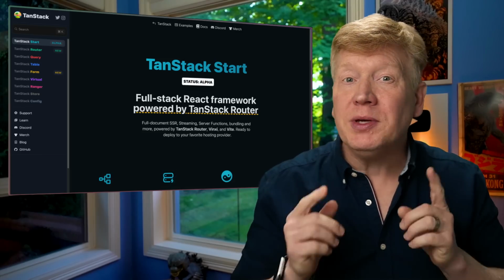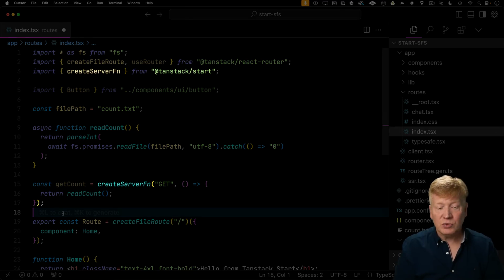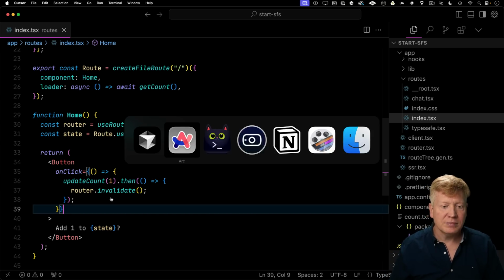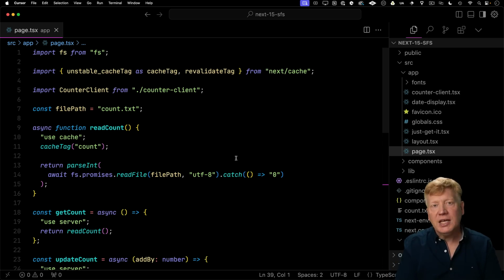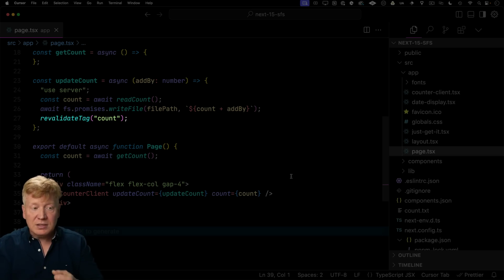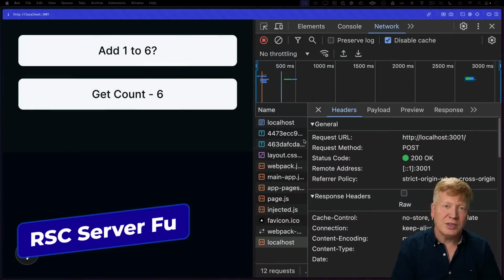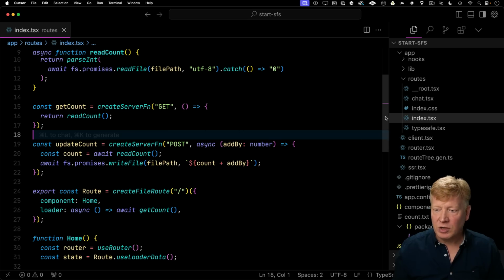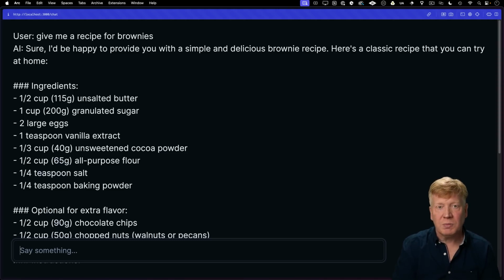Tanstack Start vs NextJS - Server Functions Battle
Tanstack Start has impressive support for server functions, perhaps better than we get with NextJS. Let's put them head to head!

👉 Terminal Theme and font? oh-my-posh with custome prompt and SpaceMono NF

00:00 Introduction
00:29 What is Tanstack Start
01:38 Server Function Basics
04:29 How Server Functions Work
06:16 NextJS 15 Server Functions
09:08 NextJS’s POST Problem
11:25 RSC Server Functions
13:04 Streaming Server Functions